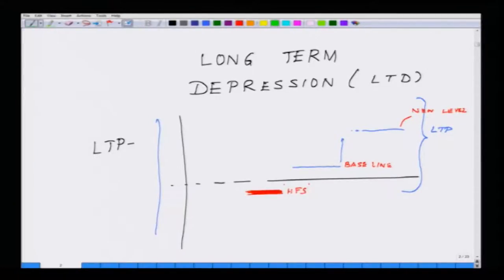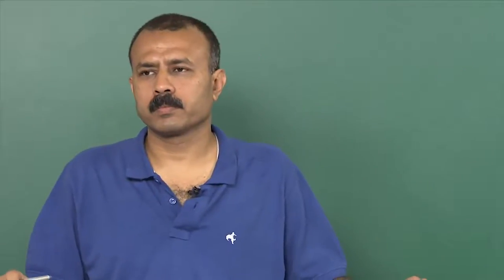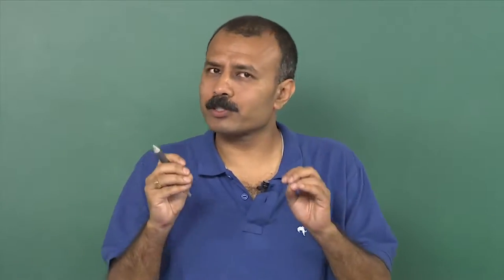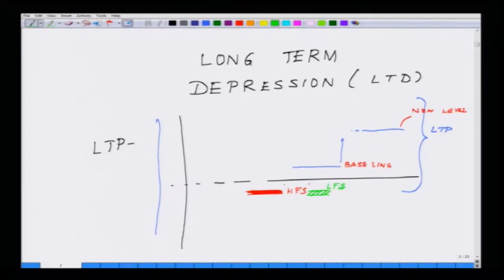Mod-01 Lec-23 Bio electricity